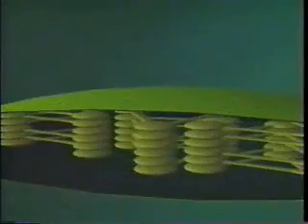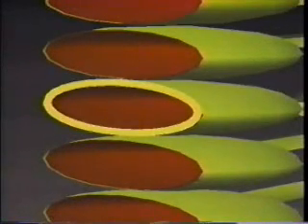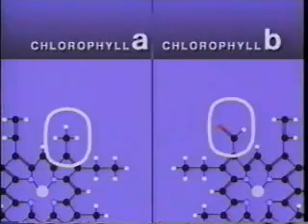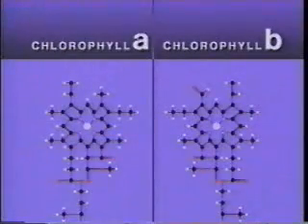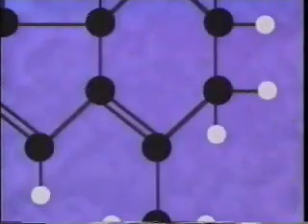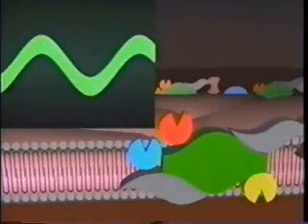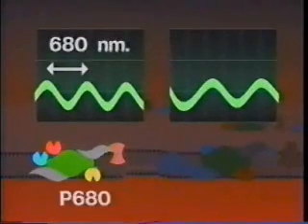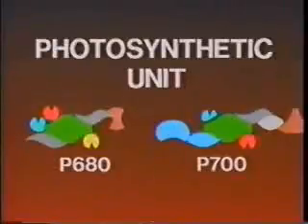02 absorbing the light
all about pigments